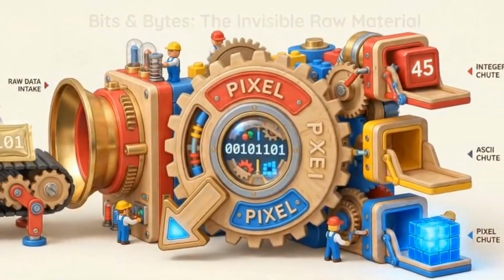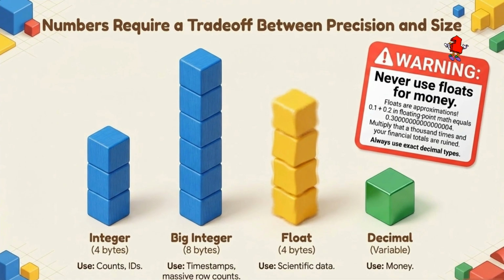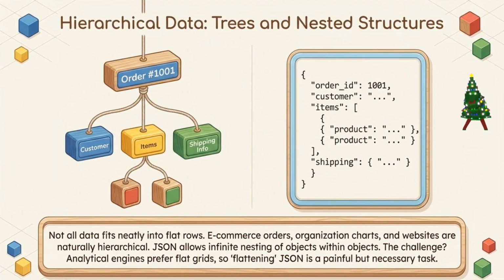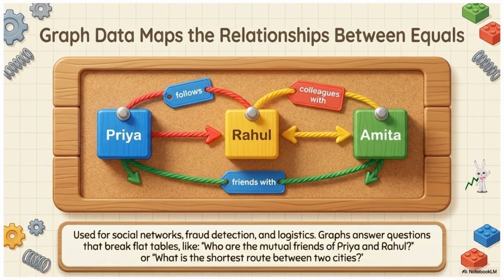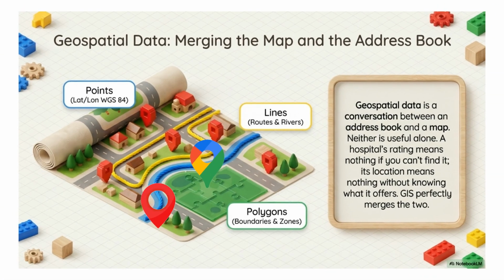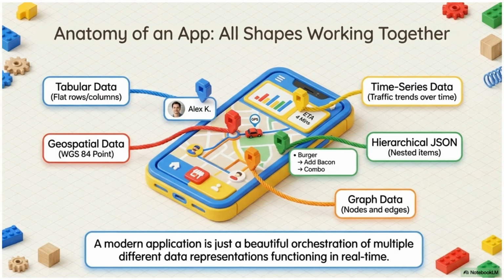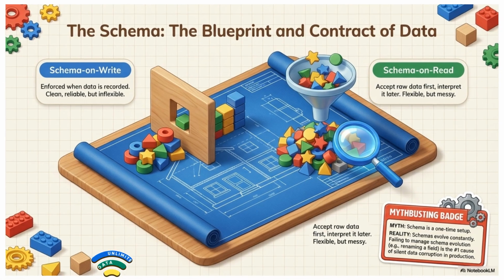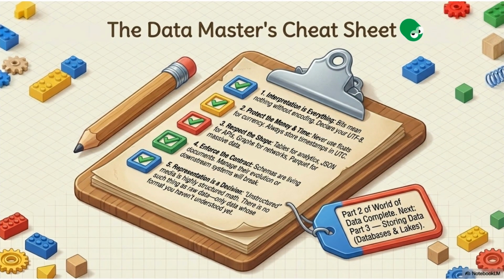Data Engineering Fundamentals - Part 02 | Data Formats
Ever wondered how a photo, a message, or even this video is stored inside your smartphone? It’s not magic—it’s all 0s and 1s! In this second part of our "World of Data" series, we dive deep into the hidden language of computers.

What you will learn in this video:
The Language of Computers: Understanding Bits and Bytes.
Encoding Secrets: Why ASCII and UTF-8 are the backbone of the internet.
The Money Trap: Why you should NEVER use Floating-point (Float) for financial data and why Decimal is the professional choice.
Time-Zone Nightmares: The "Golden Rule" of using UTC (Universal Time) for global software.
Shapes of Data: From simple tables to JSON hierarchy and Graph data used by Facebook.
File Formats: Comparing CSV vs. JSON vs. Parquet for big data analysis.

Whether you are a student, an aspiring Data Scientist, or just a curious user, this video will help you move from being a casual user to a "Data Master".